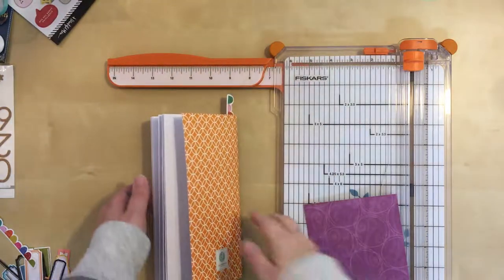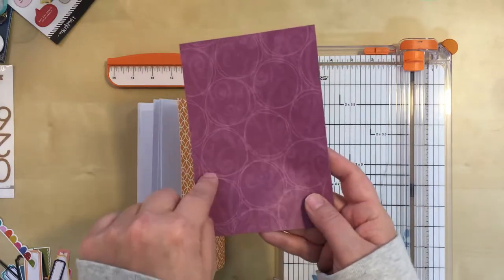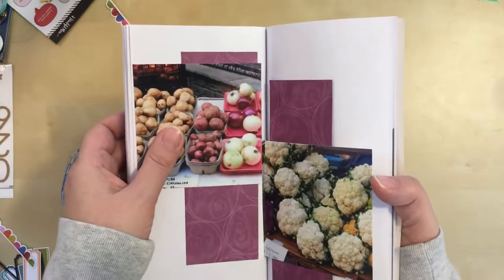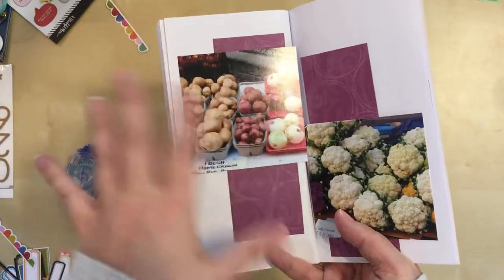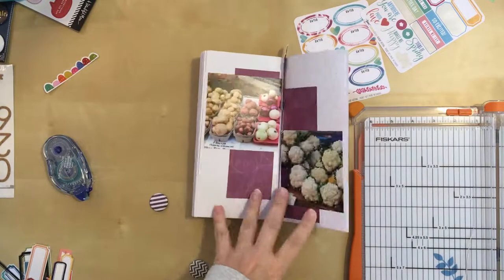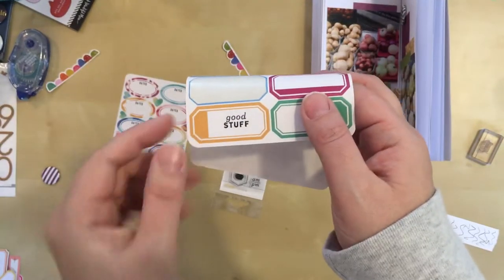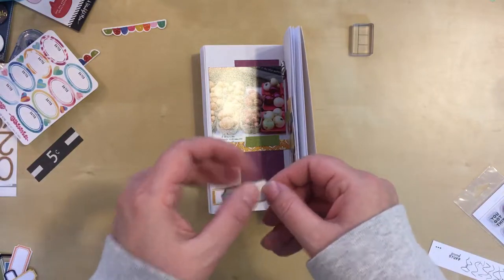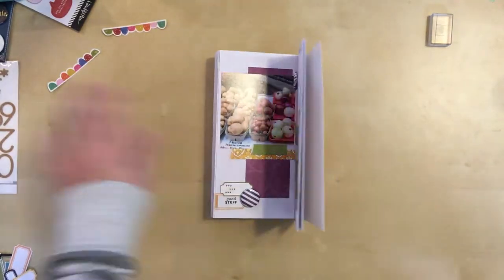Purple Veggies (TN)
This is a traveler's notebook insert featuring photos of some lovely veggies at a farmers market.  You'll see me use patterned paper, labels, flair badges, and stamping.